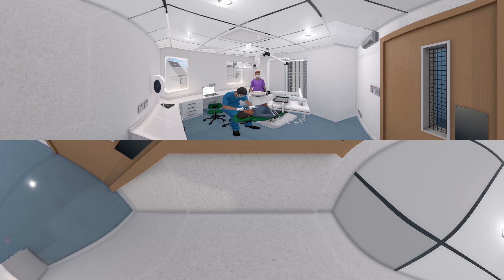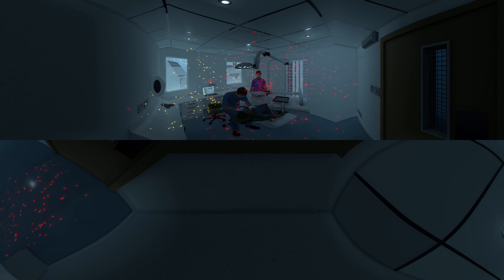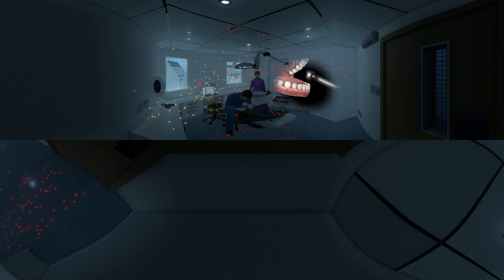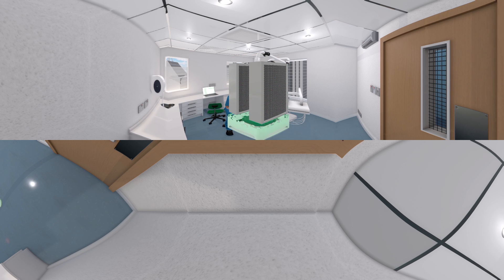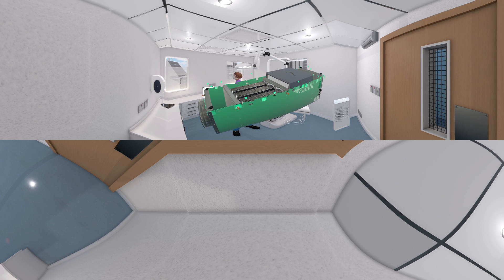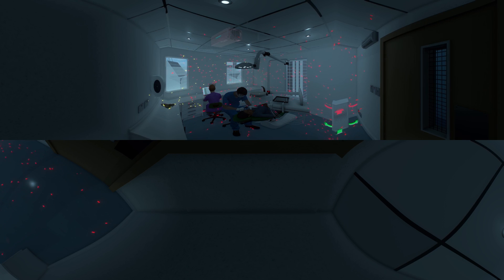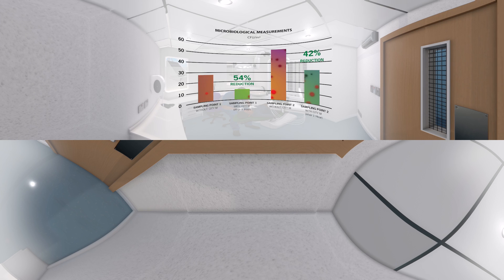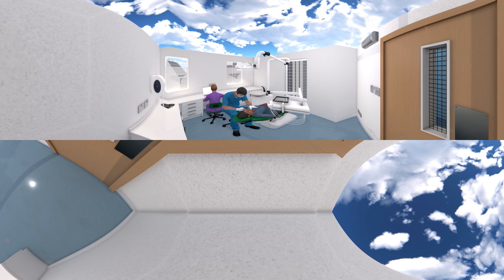Improving Air Quality in dental practices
Airborne contaminants are a problem in dental practices. Watch this video to find out how Camfil can assist in creating a clean air environment to protect the health of all occupants